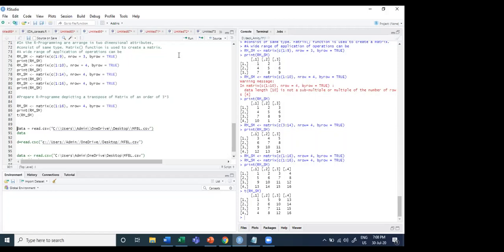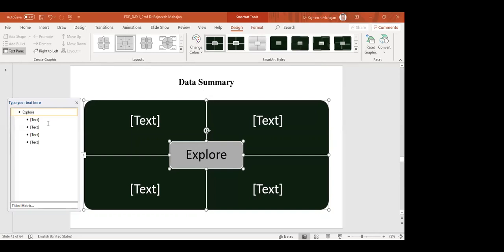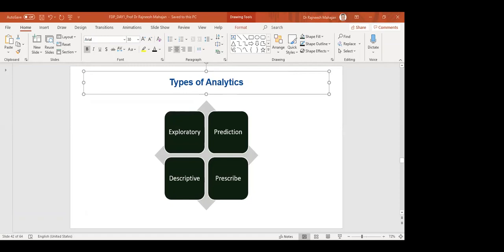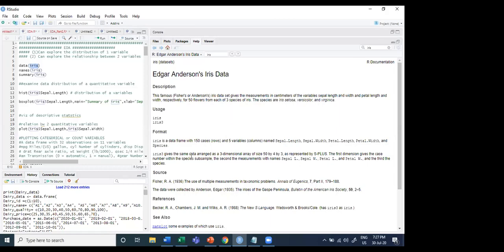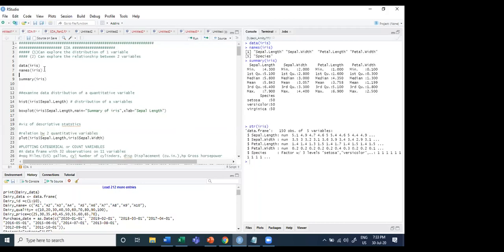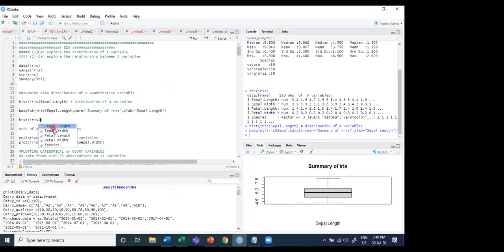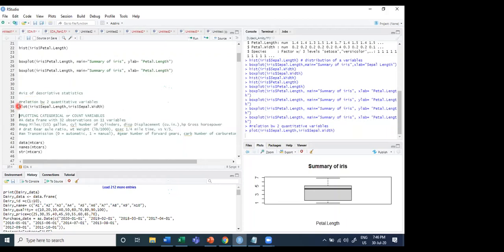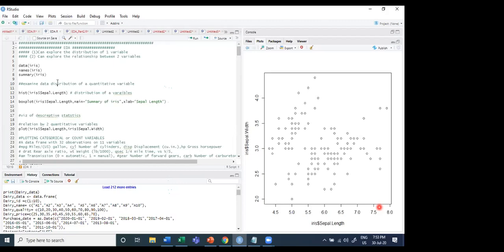Exploratory Data Analysis using R Studio Part 1 | EDA Analytics in R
Scatter Plot in R
Descriptive Analysis in R
GG Plot in R
QPLOT in R
Data Analysis